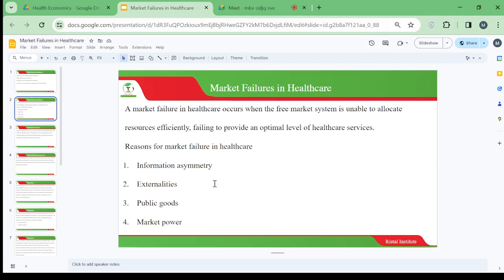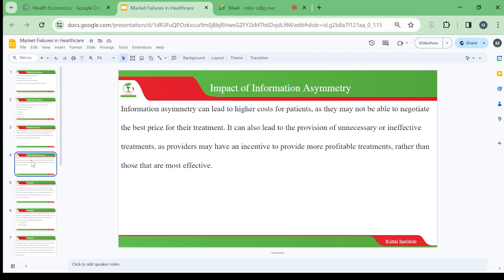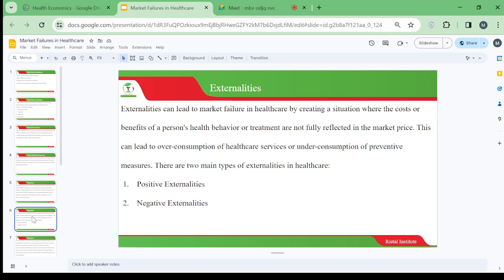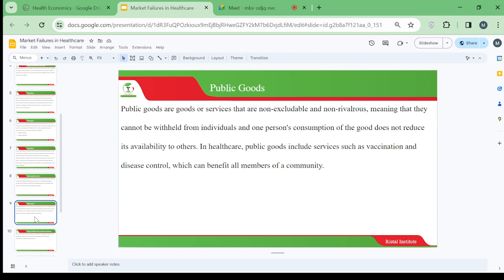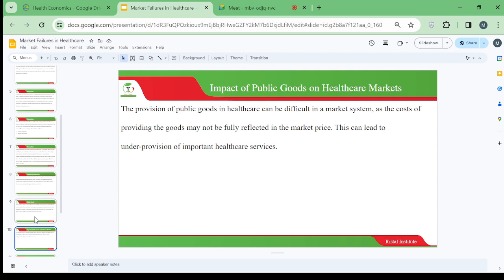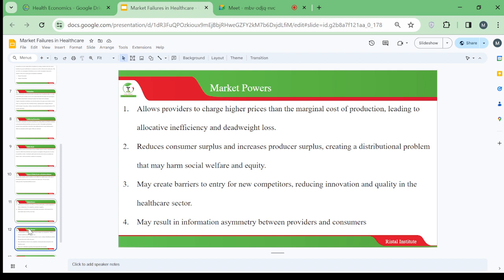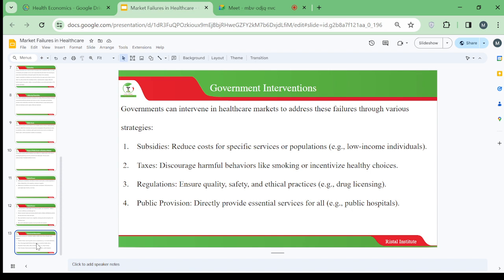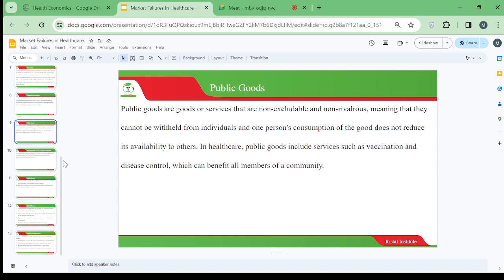Market Failure in Healthcare 06 | Health Economics